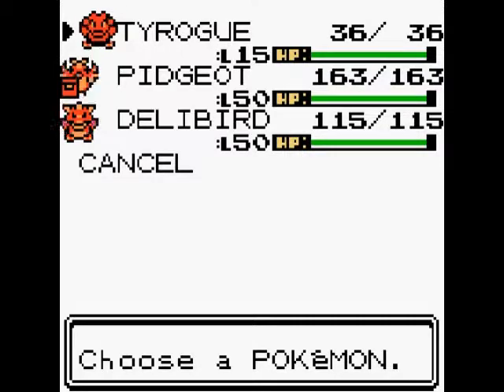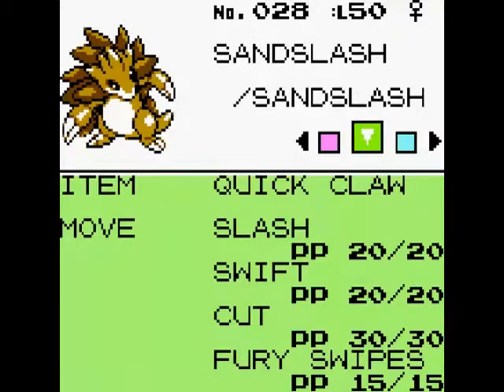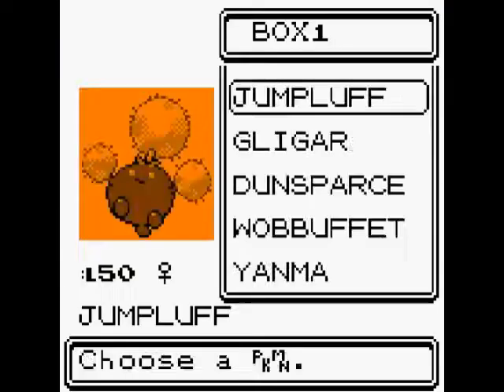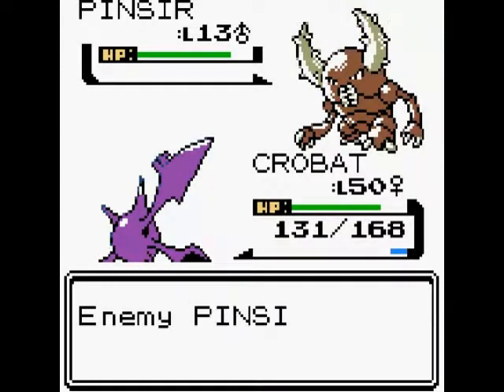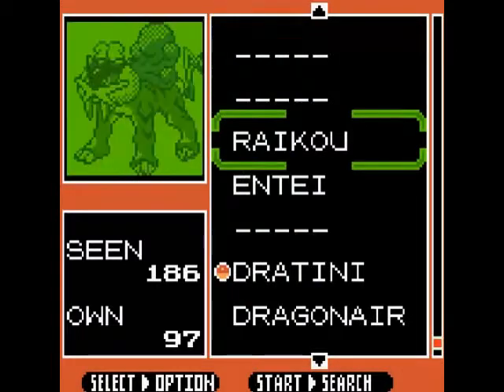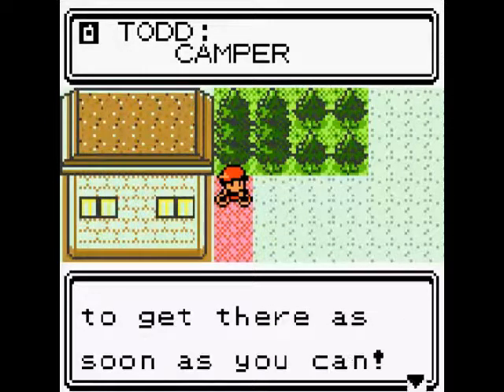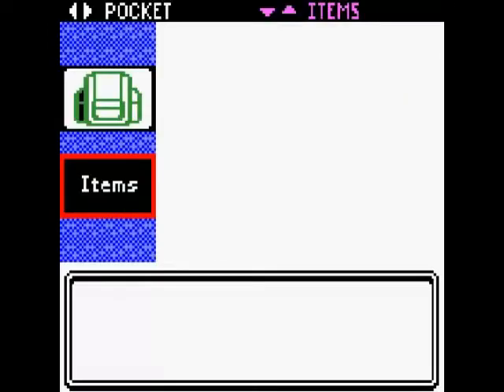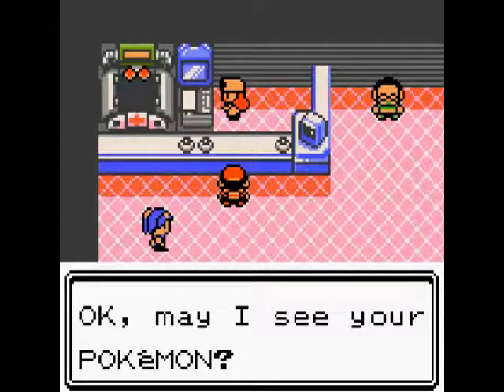Let's Play Pokemon Crystal (GBC) Part 39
A playthrough with commentary of Pokemon Crystal on the Game Boy Color. I complete the game, defeating all sixteen gym leaders, defeating the elite four and completing the Pokedex by getting all 251 Pokemon. In Part 39, I evolve my Jigglypuff into a Wigglytuff by giving it a Moon Stone, evolve my exeggcute into an Exeggutor by giving it a Leaf Stone, come second place in the Bug Catching Contest by catching a Pinsir, catch a Growlithe on Route 37, catch Raikou after hunting around for it for an age and catch a Stantler on Route 37.